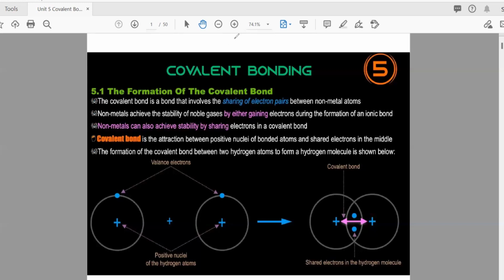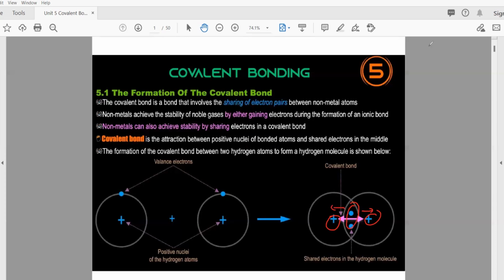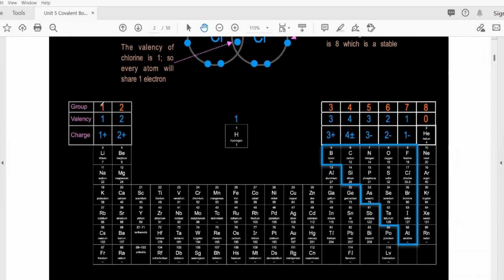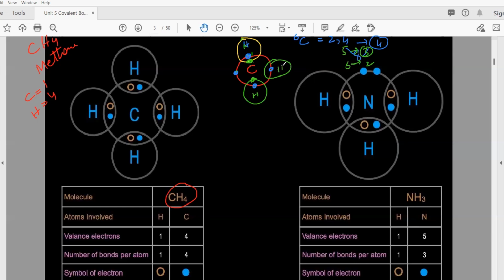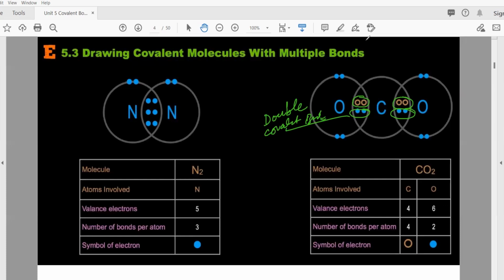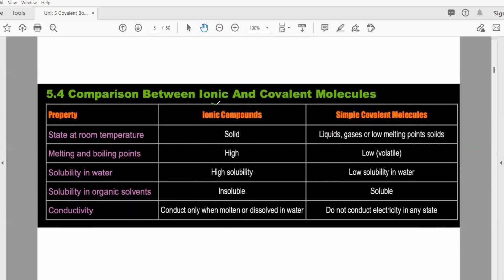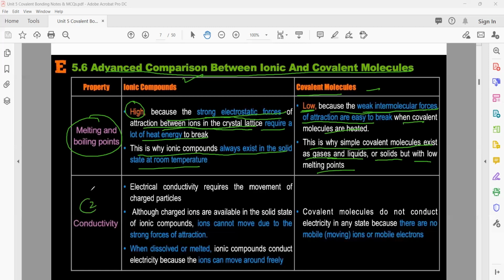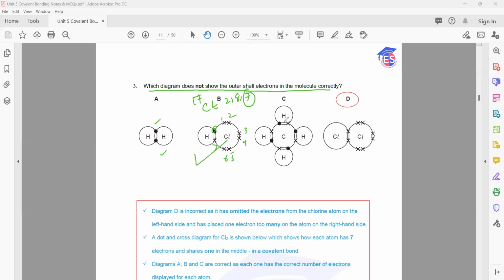Covalent Bonding IGCSE Chemistry